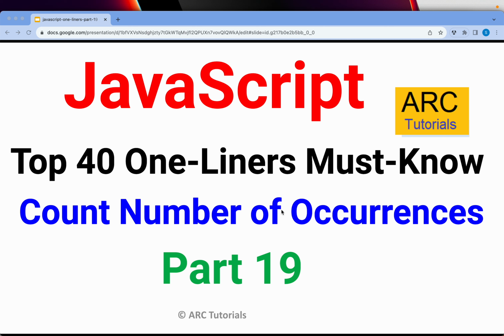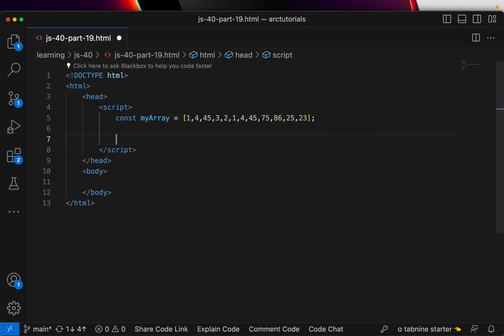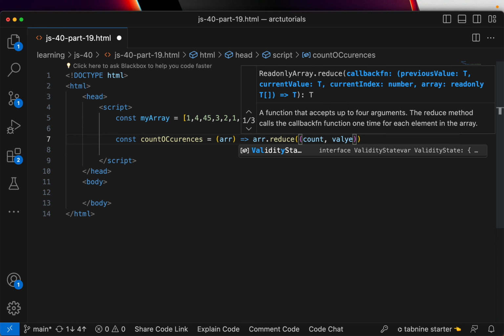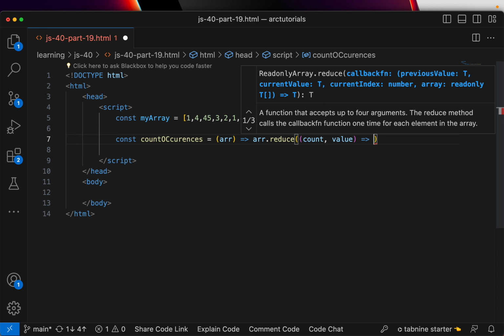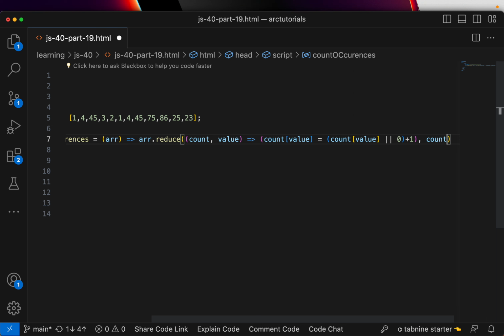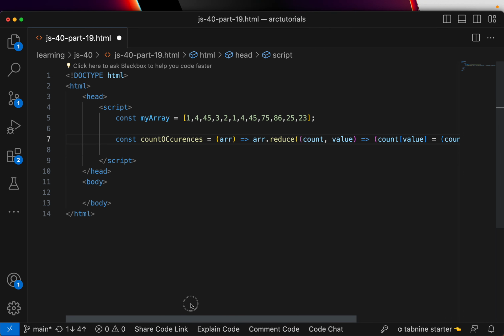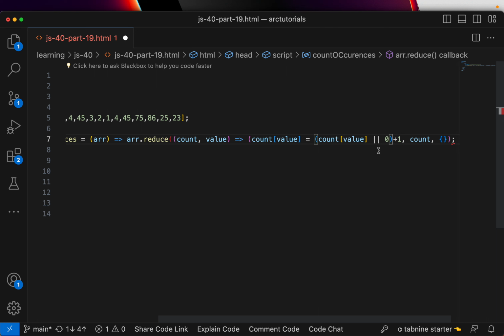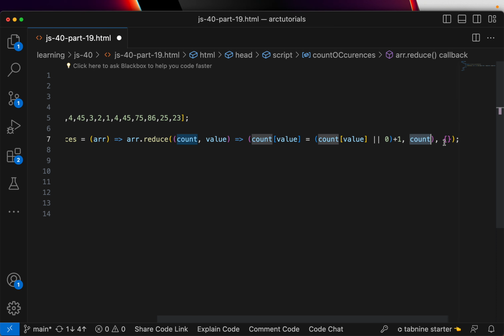Top 40 Javascript One Liners | Count Number of Occurrences | Javascript Tutorial | Part 19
Top 40 Javascript One Liners, part 19, javascript one liners, javascript Count Number of Occurences, javascript mastery.